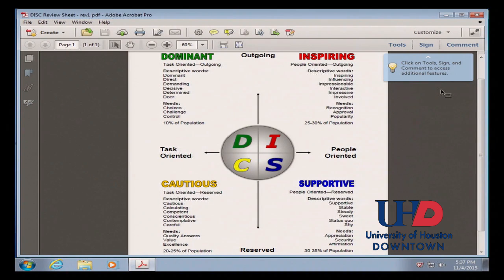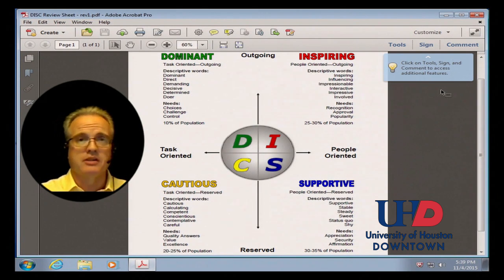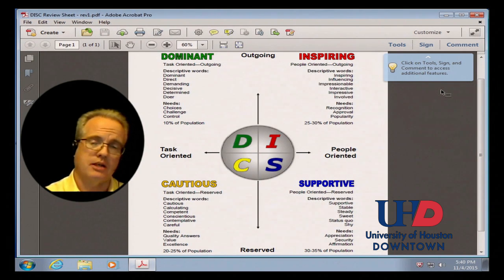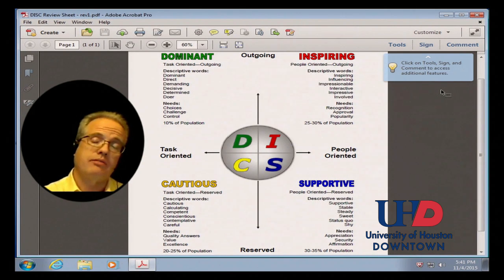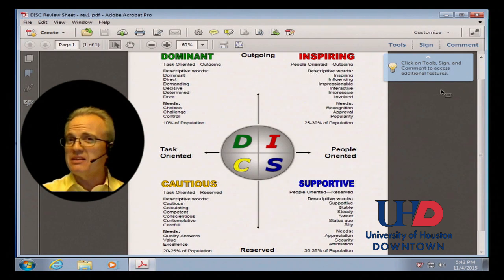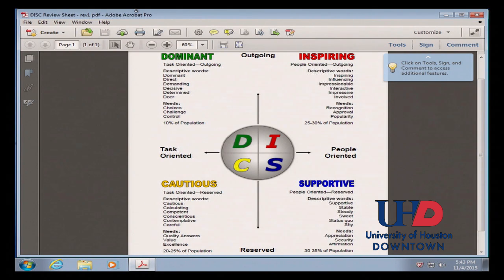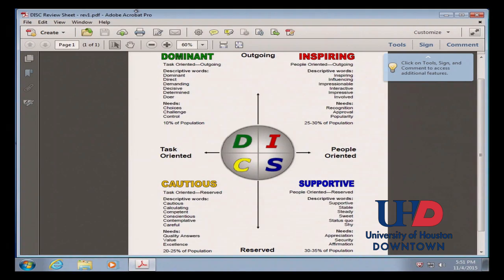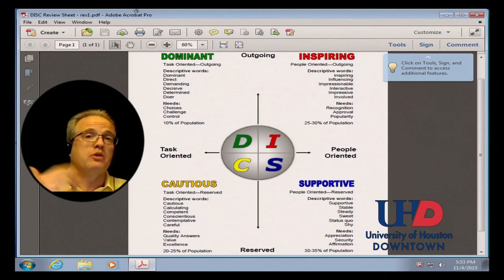Non-Profit Leadership Studio - Guy Harris and Special Hosts Diana and Maria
Guy Harris - Master Trainer & Coach - The Kevin Eikenberry Group